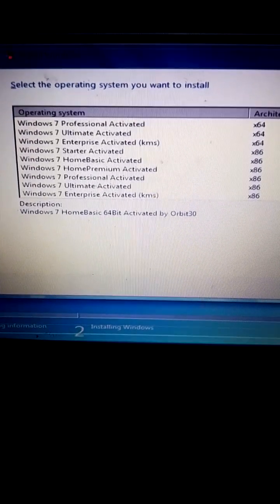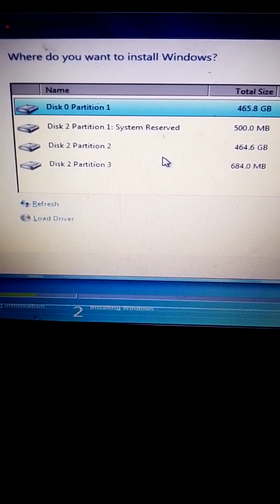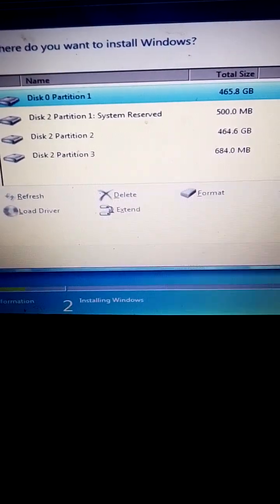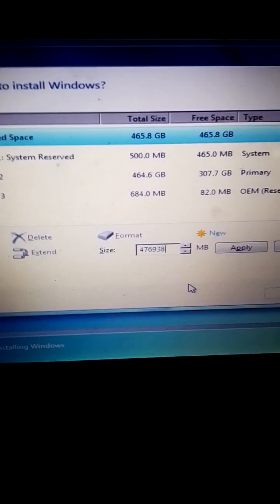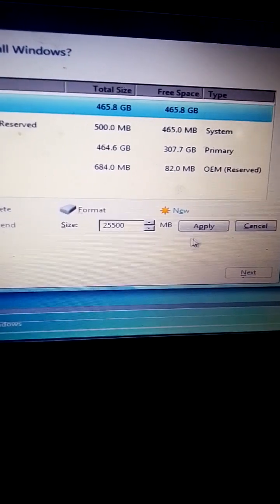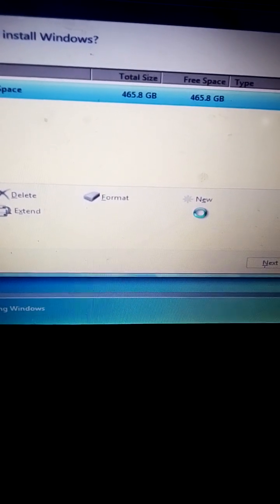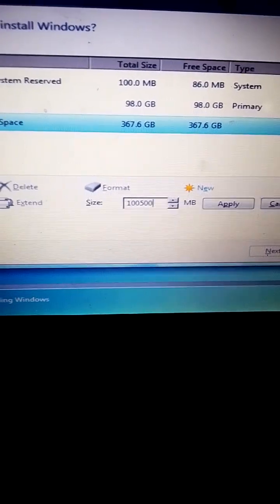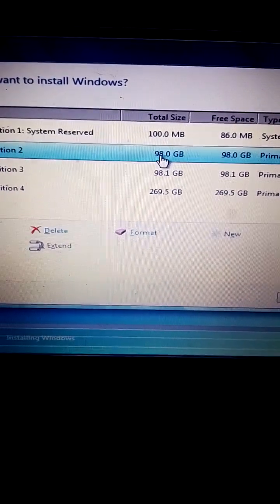Kamaa Wa Comp Also Known As Coach Kamaa now Working Online at Witeithie Installing Windows 7 softwar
Kamaa Wa Comp Working Online